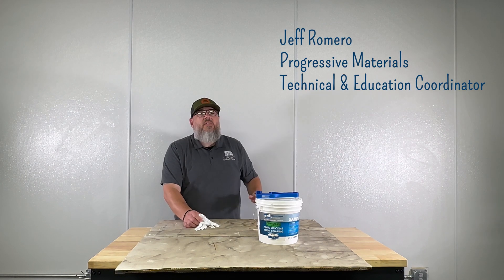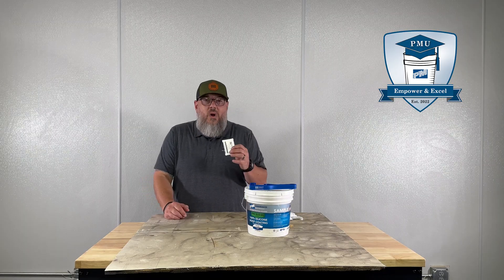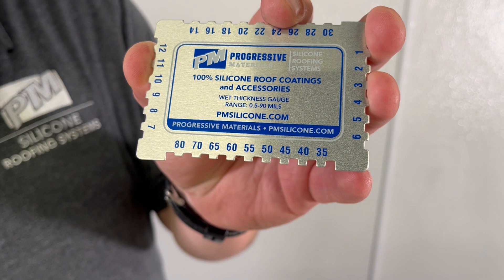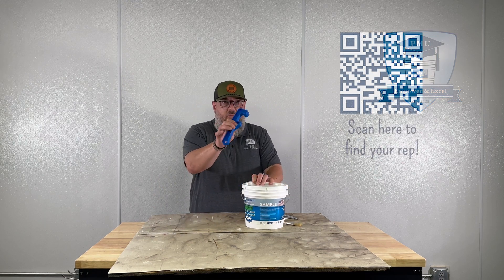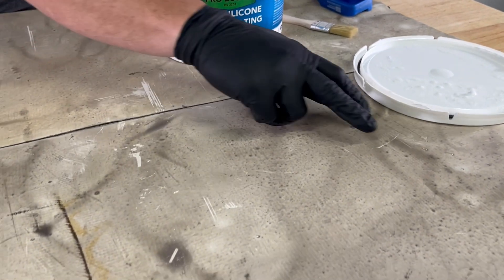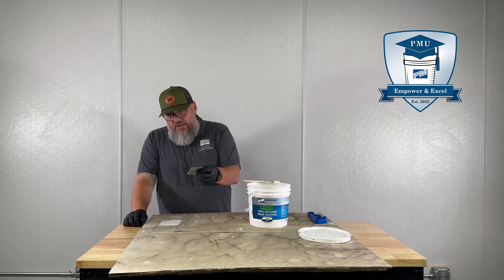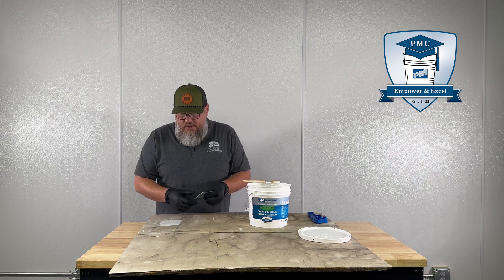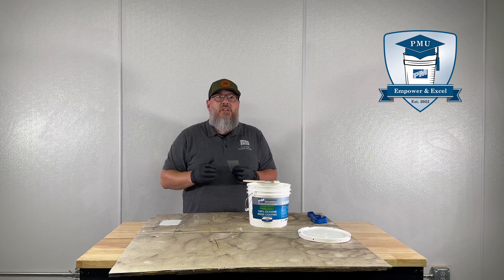How to Use a Wet Mil Gauge for PM Silicone Roofs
Know your roof coverage is on point.

In this tutorial, we show you exactly how to use a wet mil gauge to measure the thickness of PM Silicone roof coatings:
Calibration process for accuracy
Taking real-time wet thickness readings
Verifying your application meets warranty standards

Why it matters:
✅ Ensures consistent coverage for durability
✅ Helps prevent under- or over-application
✅ Critical step in professional silicone roof systems